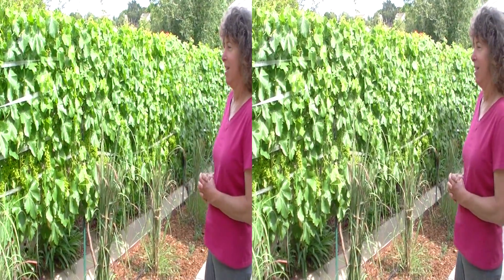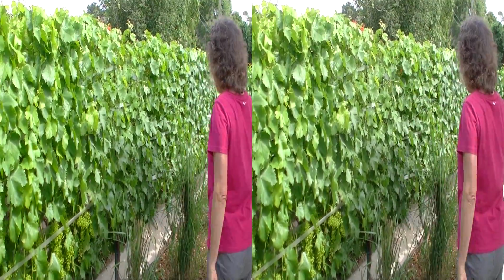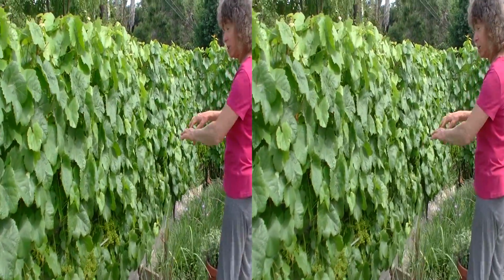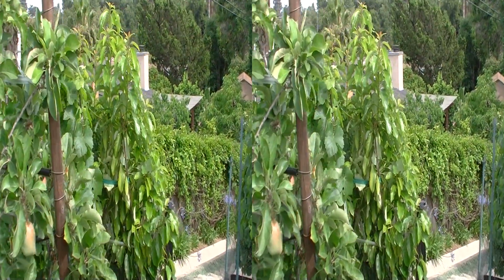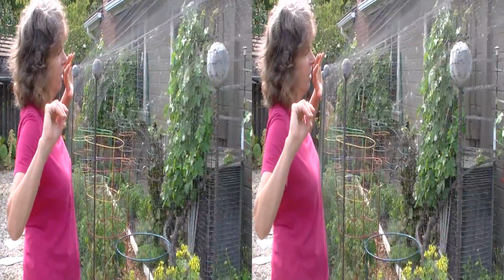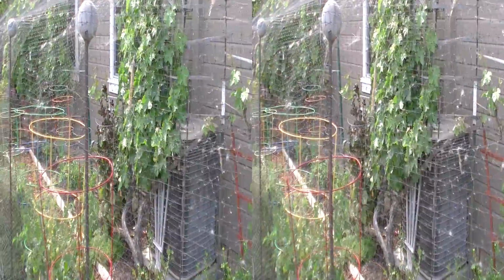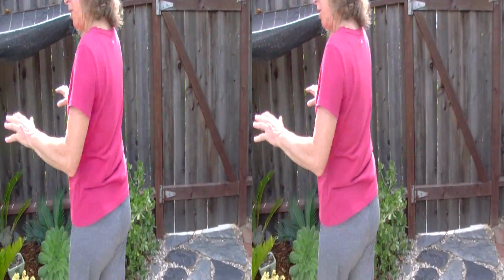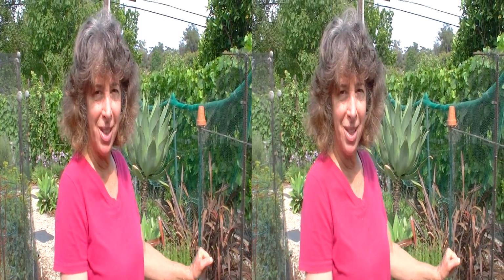Leslie's Vineyard Tour - 3D anaglyph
Leslie's Vineyard Tour, Hitchcock Ranch Vineyard. - 3D anaglyph